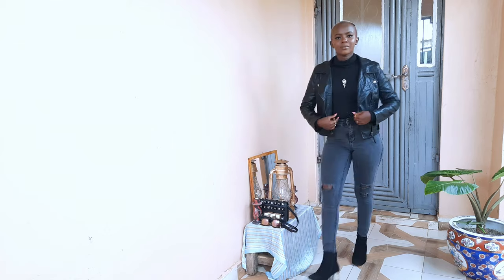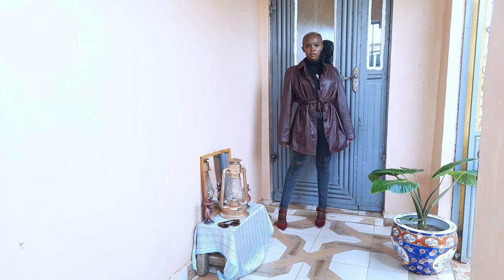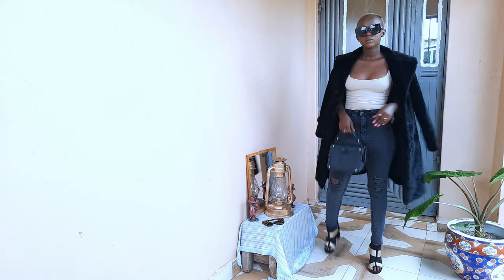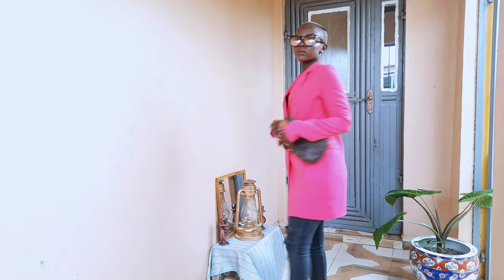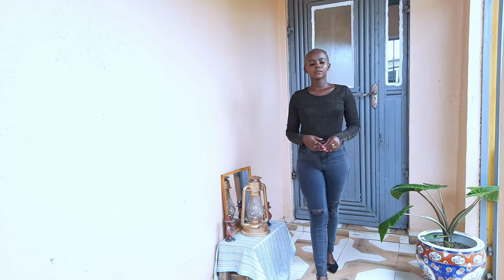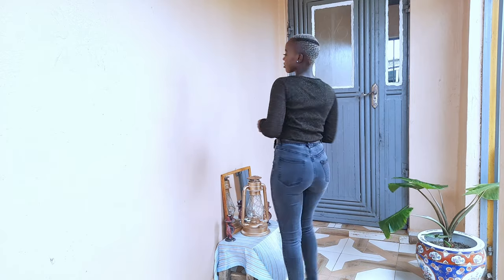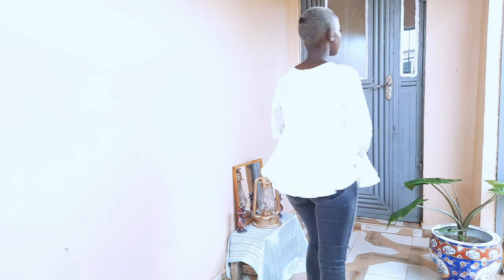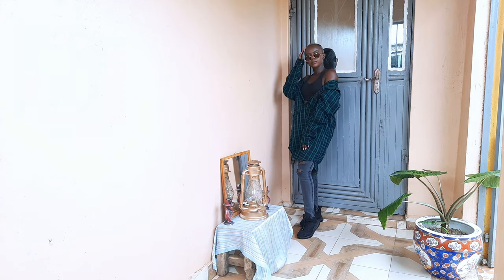How to style Black Skinny Jeans// Black skinny Jeans lookbook // Maximise your closet ft Liz Kamau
Heey My loves Happy  Friday 😊

For Bizz, Collaboration, product review, Partnership